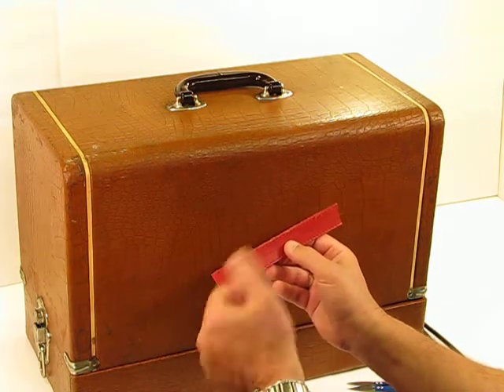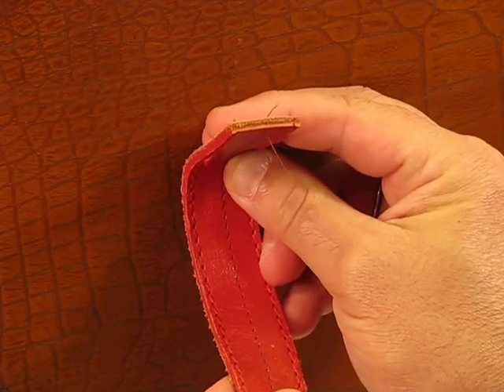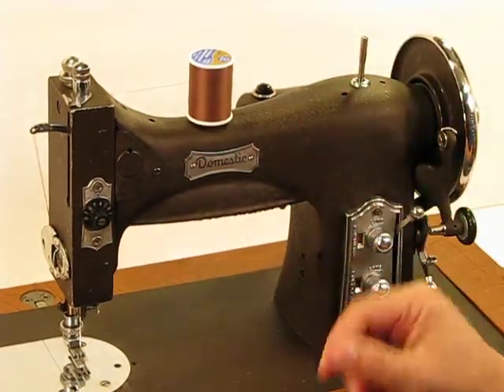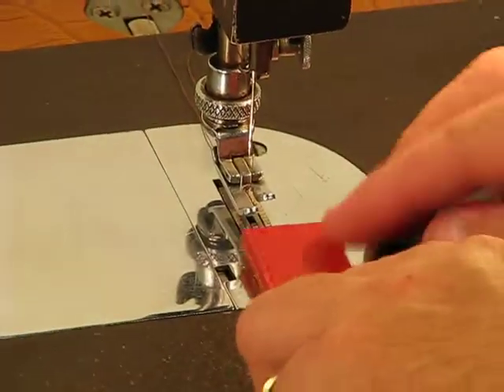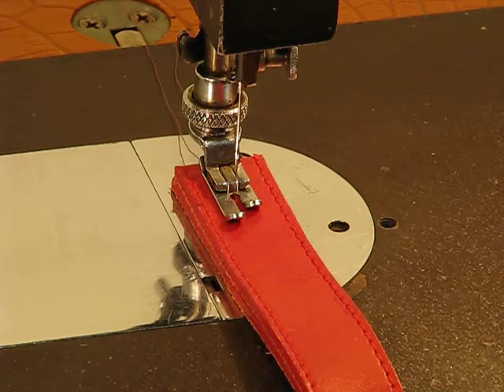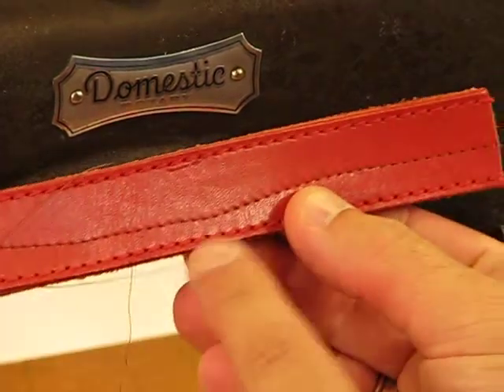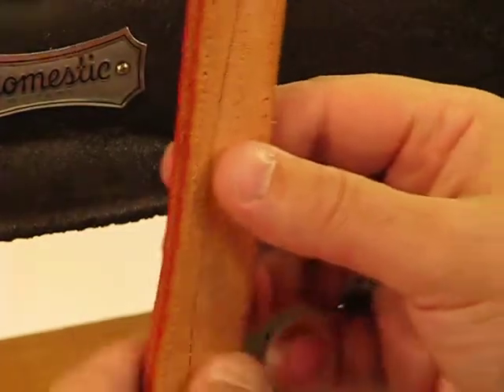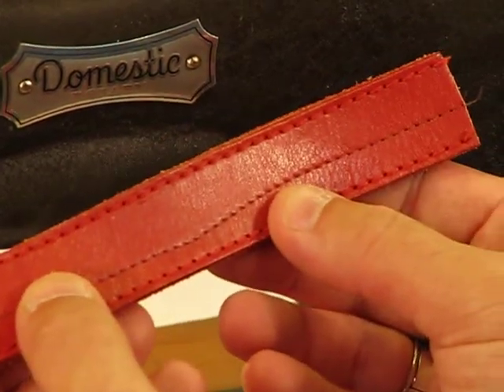1949 Domestic 153-MG - Two Thick Layers of Genuine Cowhide Leather!!